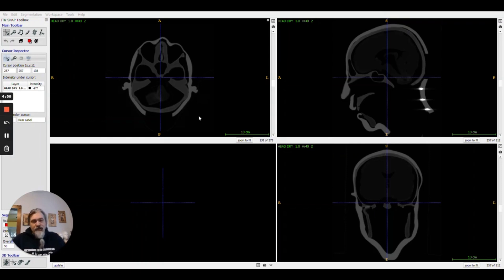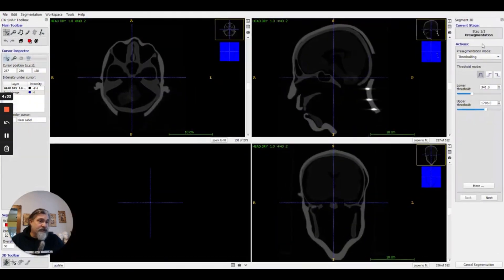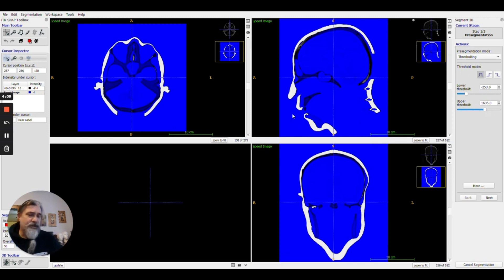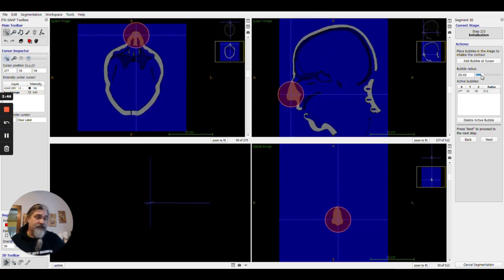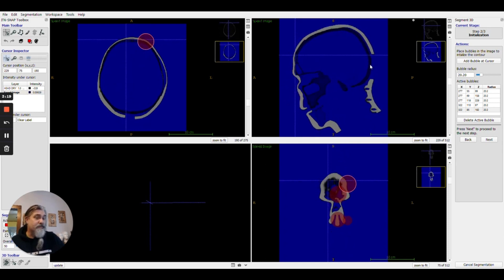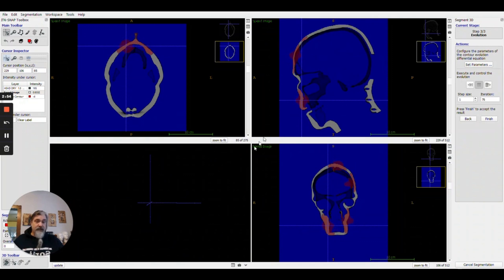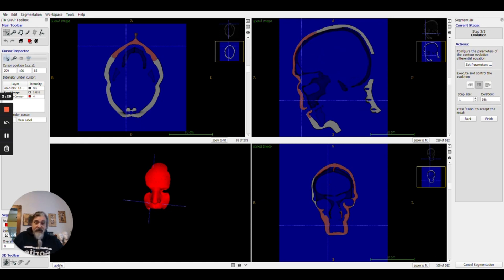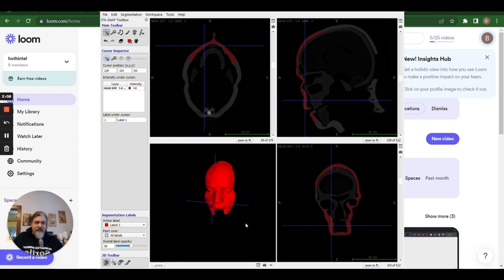ITK Snap Threshold Segmentation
Threshold segmentation of dicom files in ITK-Snap for model creation.